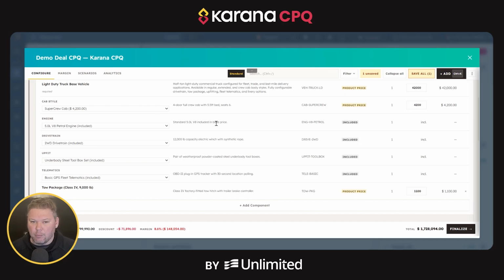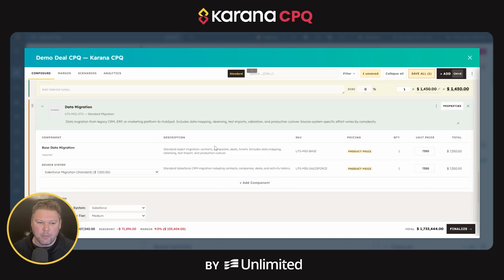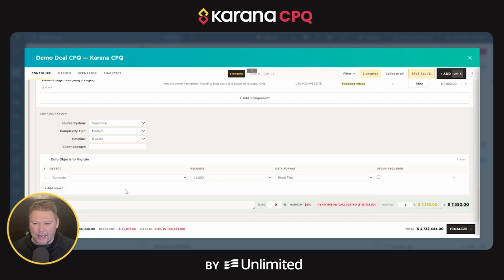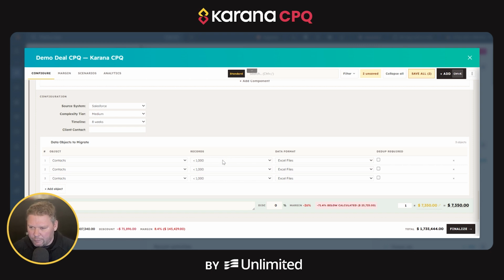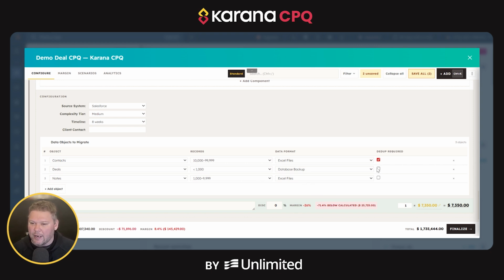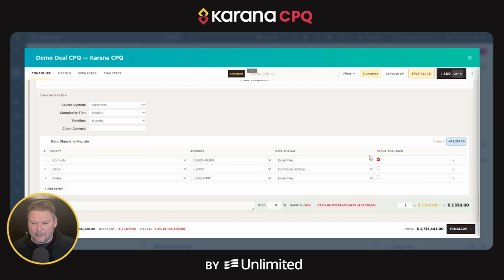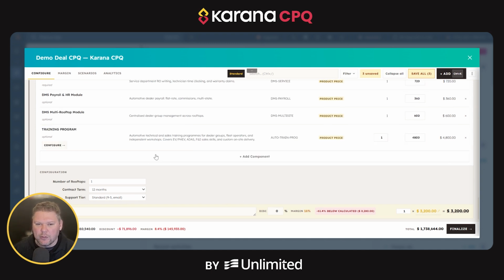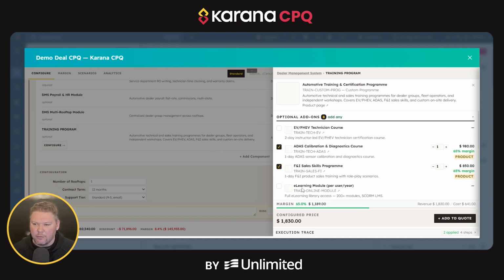Advanced Configuration Parameters and Nested Configurations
This video goes deeper into two of Karana CPQ's more advanced configuration capabilities: table-based parameters and subconfigurable (nested) products.

Table parameters let you collect structured, multi-row data as part of a line item configuration — without needing to add a separate product for each row. In the example shown, a data migration product uses a table to capture each data object being migrated, including its type and whether deduplication is required. Each row can independently affect the line item price — so selecting deduplication on multiple objects adds a calculated amount to the total, derived from per-row pricing rules set in the price book.
Columns within a table are fully customizable: dropdowns, text inputs, number fields, checkboxes, and effects-pricing flags. Multiple tables can be added to a single product, and each table can have multiple columns.
Subconfigurable products allow a component within a line item to itself be a configurable product. In the example, a training program added as a component opens its own configuration panel — with the same full range of parameter types available at the top level. The subconfiguration contributes its own resolved price to the parent line item total.

Key highlights:
• Table parameters: multi-row structured data collection within a single line item
• Per-row pricing: each row can independently add a flat amount or percentage to the line total
• Fully customizable table columns: dropdowns, text, number, checkbox, effects-pricing
• Multiple tables supported per product• Subconfigurable products: components that open their own configuration panel
• Subconfiguration supports all parameter types available at the top level
• Subproduct price contributes to parent line item total
• "As configured" pricing display for items with subconfigurations